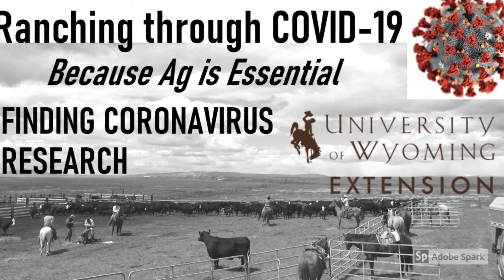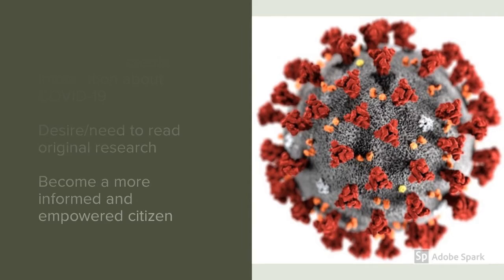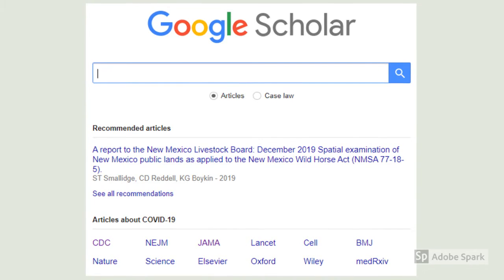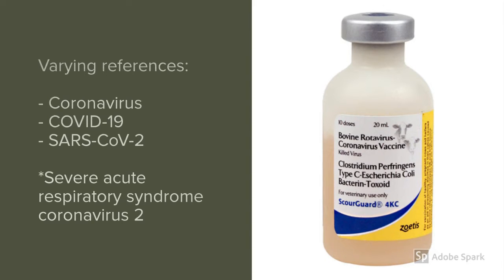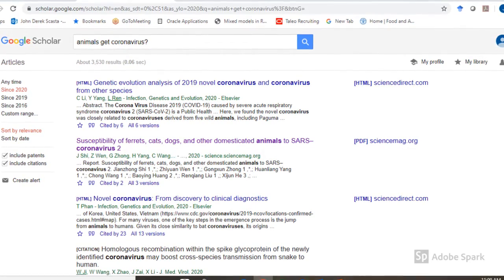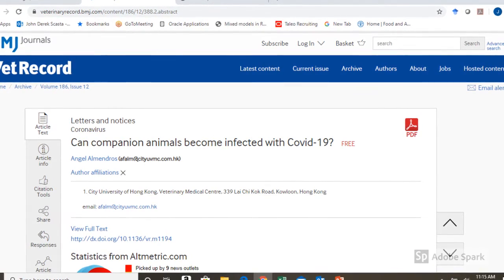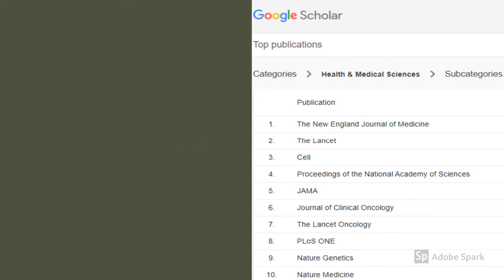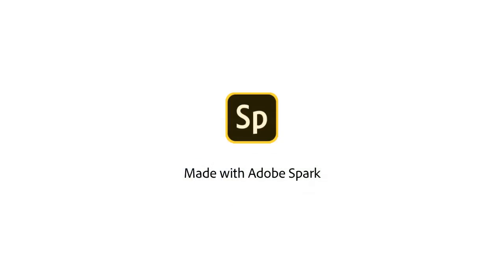Ep.3.Finding Coronavirus Research_Series:Ranching Through COVID-19 Because Ag Is Essential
UW Extension Series: 'Grazing Through COVID-19: Because Ag is Essential'

Timely information for ranchers and range managers during the COVID-19 pandemic.

Episode 3: Finding Coronavirus Research